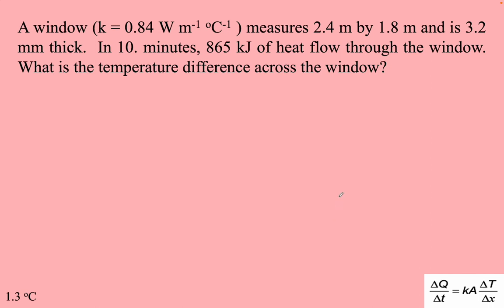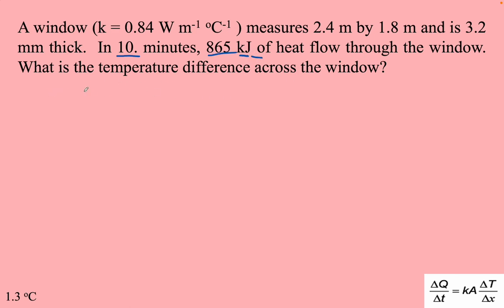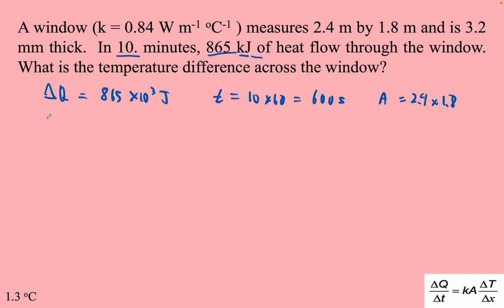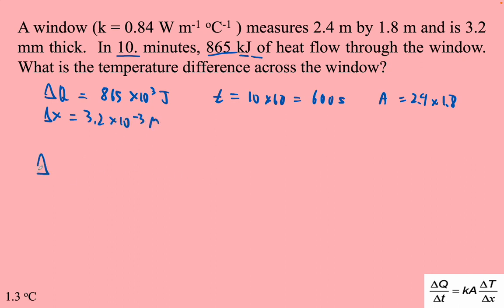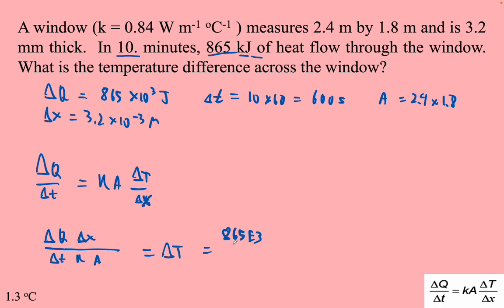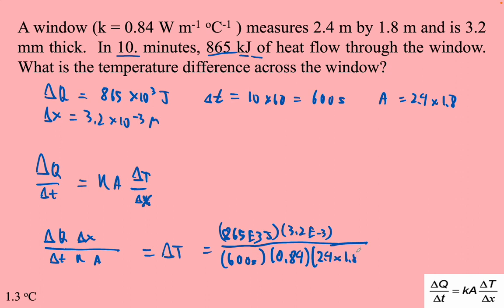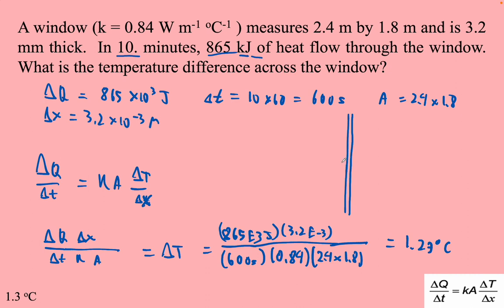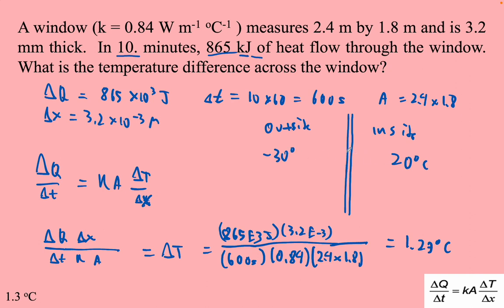HTPIB14G Thermal Conduction WB 2